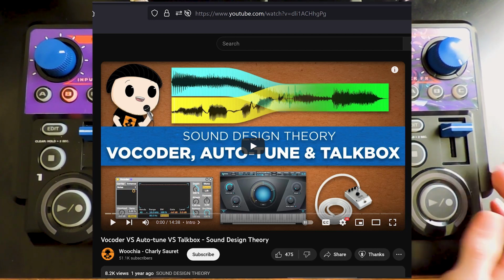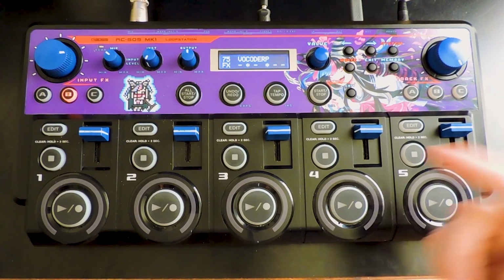Boss RC-505 Tutorial- Vocoder [Ft. Rythmind- Drums]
Oh man. The Vocoder. One of my all time favorite sounds in all of music! There are hundreds of ideas you can use this for. This is basically the closest equivalent to the OSC BOT on the mkii. You can do so much with this that I couldn't fit every idea in the video, but I hope my small sampling will give you a taste of what this can do :)